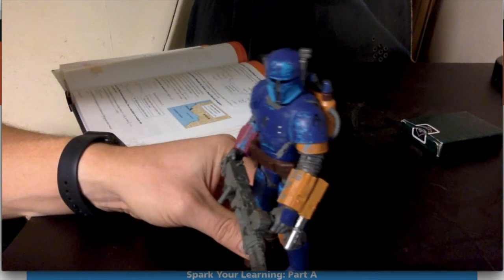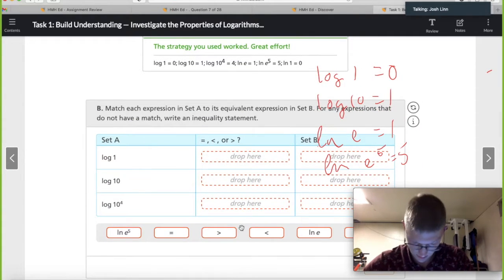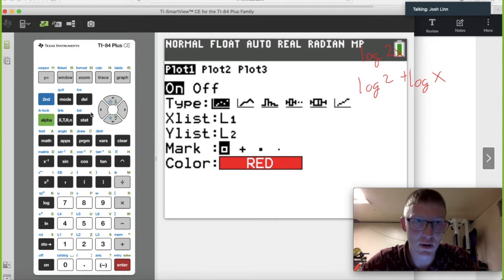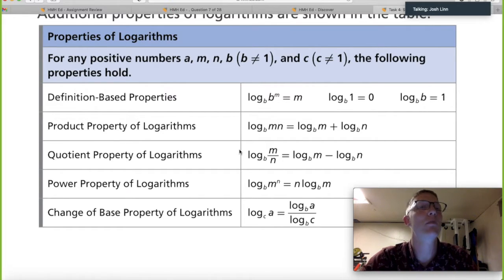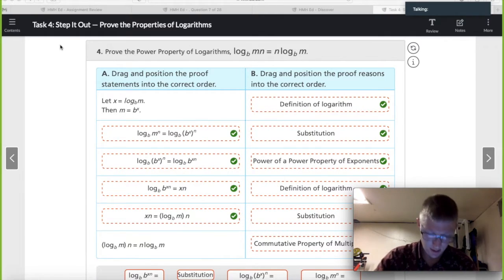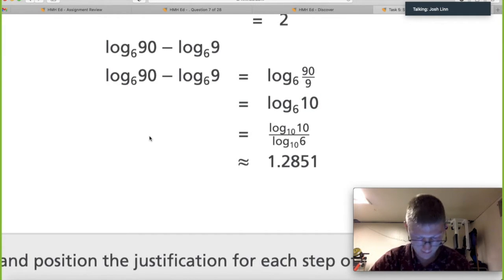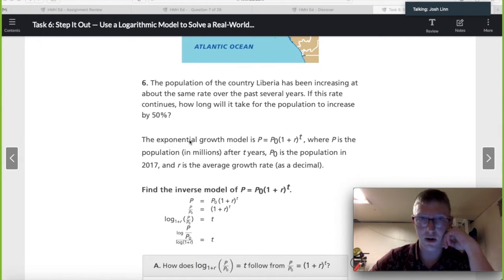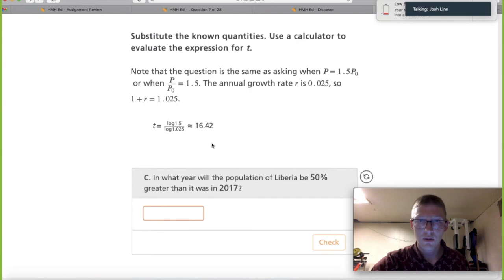Lesson 10 1